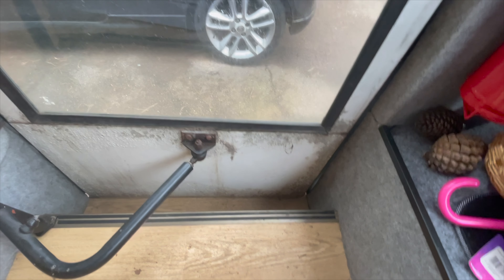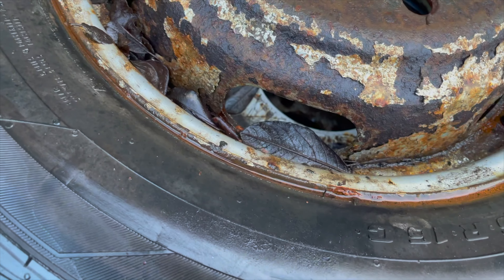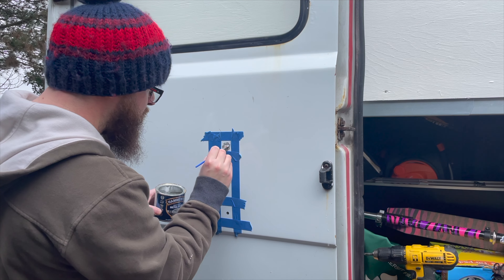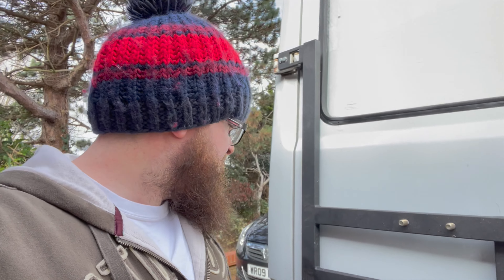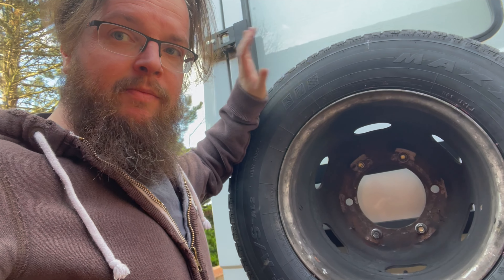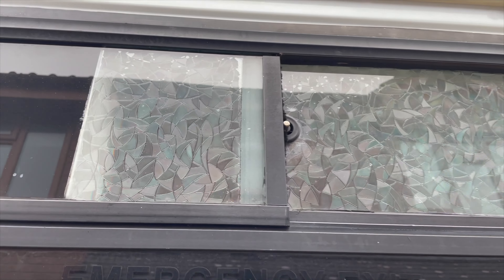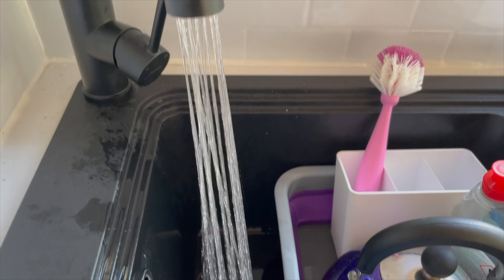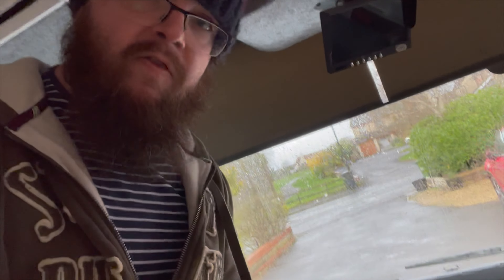Van Build Gets Wheel: Epic Upgrades, Fixes + FILTHY Find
In this week's van build episode we tackle much-needed fixes and upgrades, with some requiring more effort and tries than we first anticipated. Nothing worth doing is easy though, right?

We weren't happy with how our bus door locked and wanted to make it more secure for when we are both parked up and on the move; but finding a product that is easy to use and safe to operate was tricky.

Our recent van travels have resulted in a few discoveries and things we needed to sort. From fixing broken parts to changing water filters, we take on some essential maintenance tasks that every van owner should know about. And let's just say, you won't want to miss the disgustingly satisfying results of our filter-changing process! You really need filters is all we will say.

However, it's not all smooth sailing, as we encounter some unexpected challenges along the way. But we soldier on and manage to complete some exciting upgrades, including shot blasting our wheels and upgrading our tyres so they're totally legal in Europe. We have opted for Triple Peak Rated, all season tyres - which should also help us on those greasy grassy fields we love so much.

And, of course, no van is complete without a custom cup holder, which we proudly unveil in this episode.

Thanks for joining us as we navigate the ups and downs of van life and DIY maintenance of our Mercedes Vario campervan in our latest video here at Wanderbus Adventures.

We love putting these videos together and appreciate your support. With that in mind please consider:

- Buy us a coffee to support our travels and energise us to make and edit more videos

Stuff used in today's Video:

- The Door Lock Barricade Bar
- The RV Pre filter we use
- Rainbow window stainglass window film
- Cup Holders
- Lever Hooks

Thanks to Luke at Allan Automotive for the blasting work. Highly recommended.